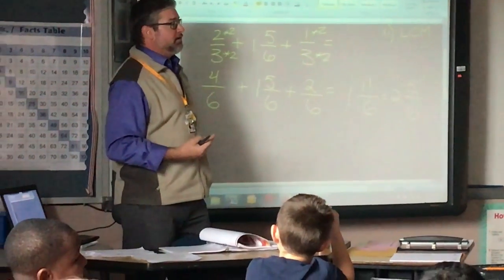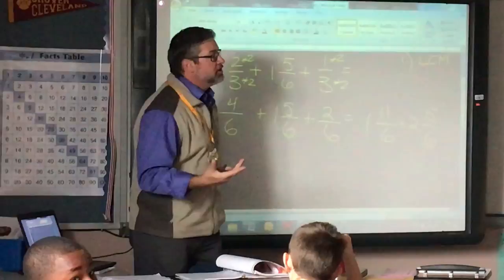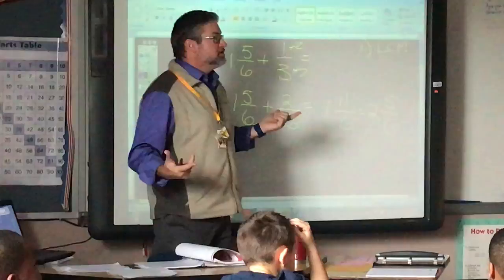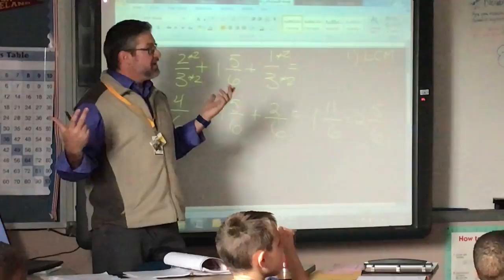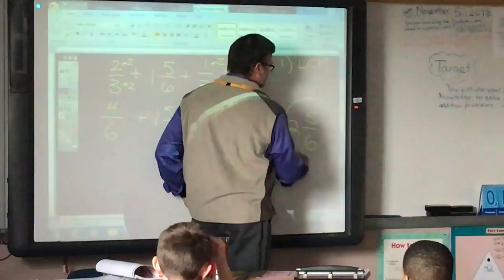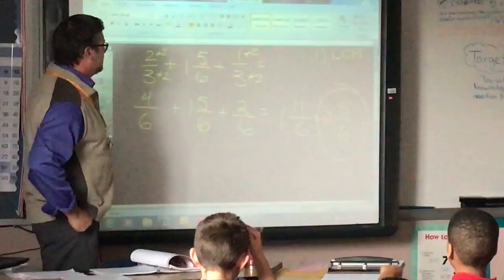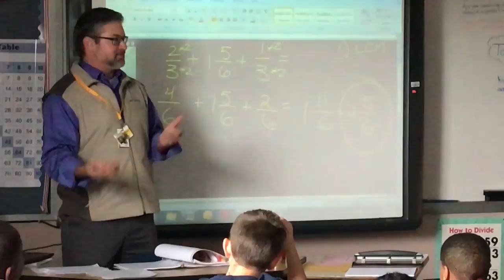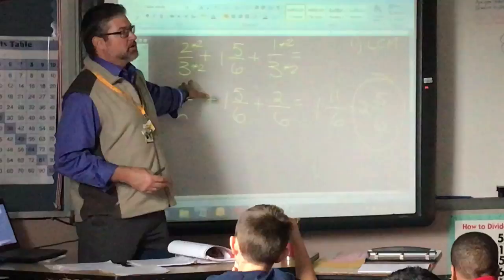Eric Kuhn teaching math at Erie's Grover Cleveland Elementary School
The standardized test scores in math increased 15.1 points in 2018 for fifth-graders at Grover Cleveland.